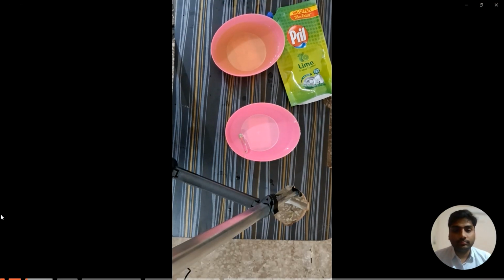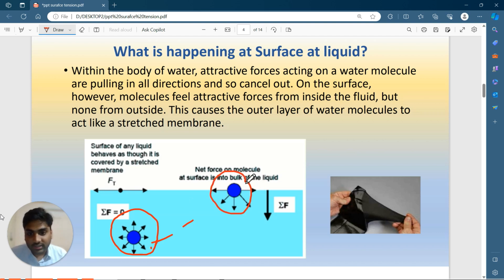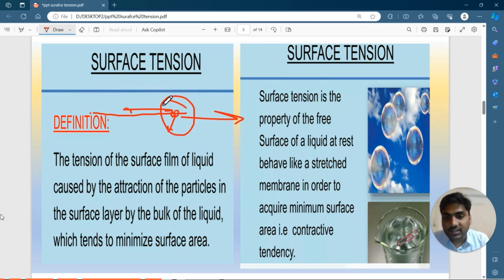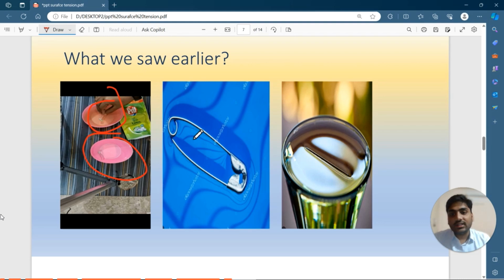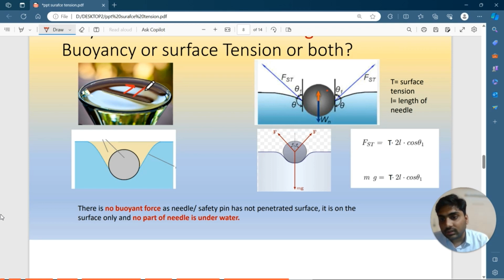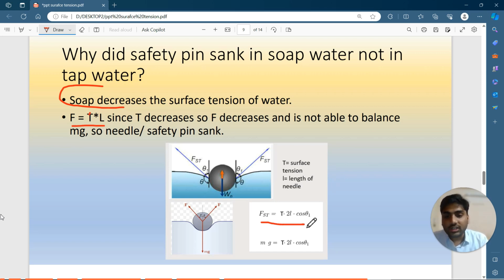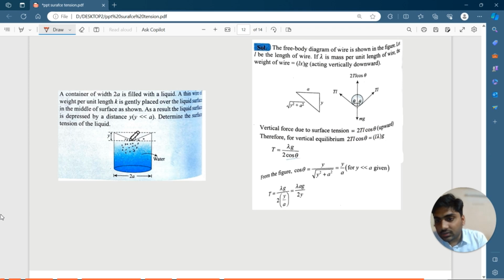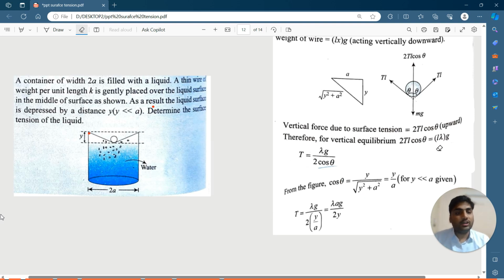Surface Tension explained using experiment